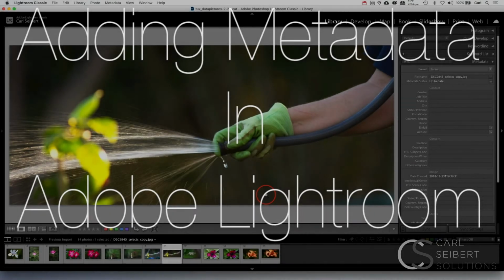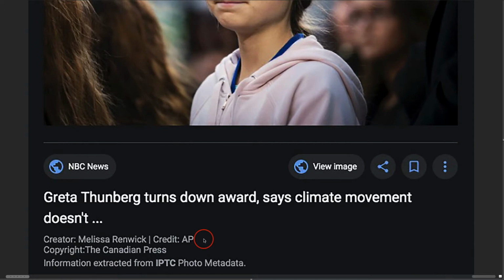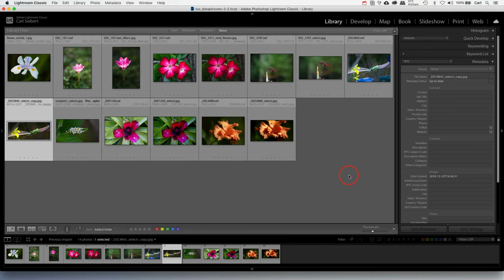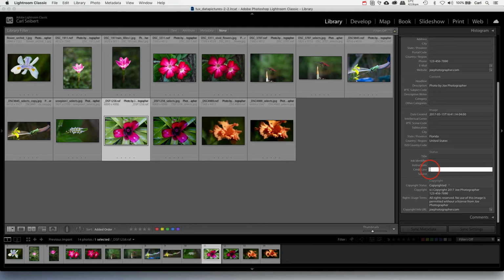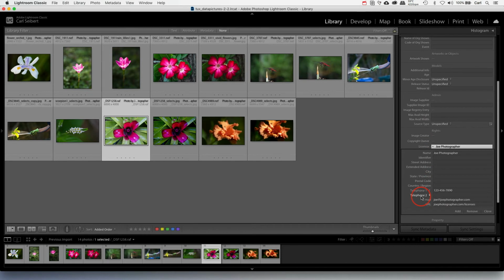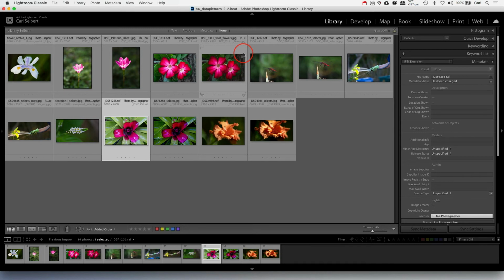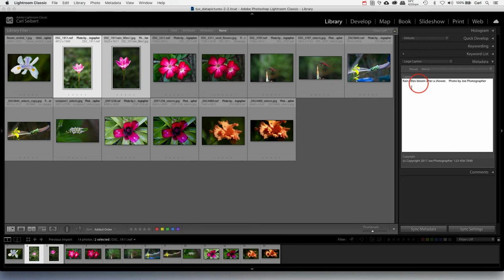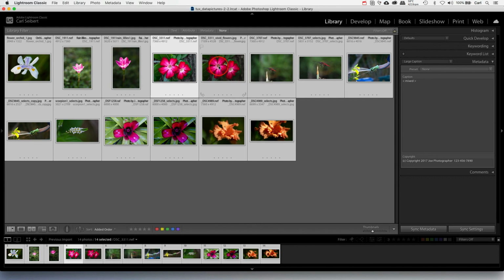Adding metadata in Adobe Lightroom Classic - including Google Images metadata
THE GOOGLE IMAGES LICENSABLE FEATURE DISCUSSED IN THIS VIDEO IS NOW LIVE! The advice on using it presented in this video appears to be valid.

Adding metadata to your images is a big deal. Really, it's always been a big deal. but now, Google Images is offering new features that benefit photographers, features that are driven by your metadata. So, it's an even  bigger deal now.

In this suite of videos, I explain the new Google features and go step by step how to mark up you pictures - for Google's sake and your own - in several photo programs that you might use for this job.

In the video, I use a demo metadata template. You can use the demo template as a starter template for your own metadata. Just download it, edit to to you own needs, and save your own template.

There are lots of videos on this channel on metadata skills - using various software and things like writing captions and using keywords. There's more on my blog as well.